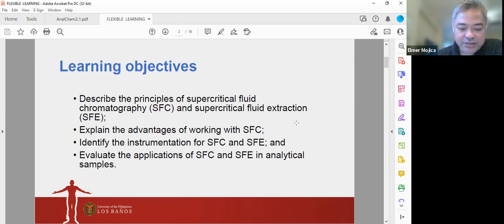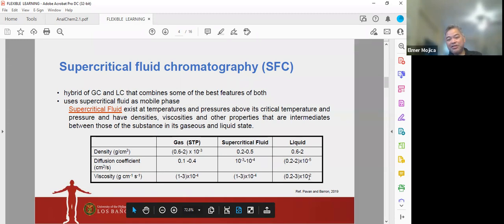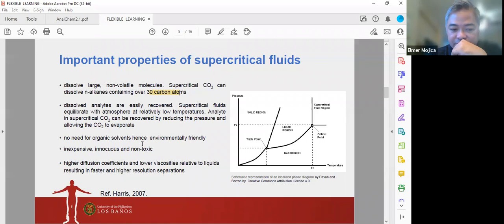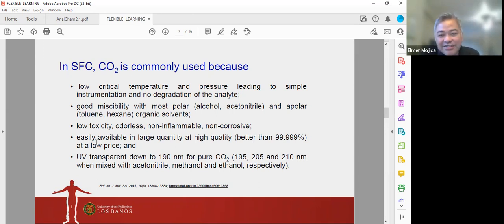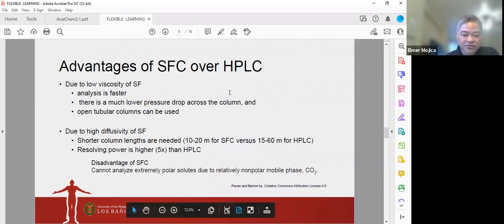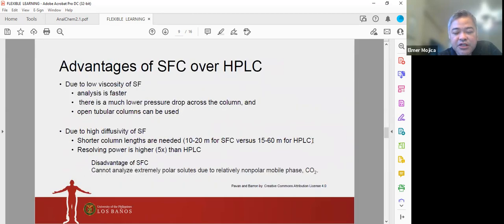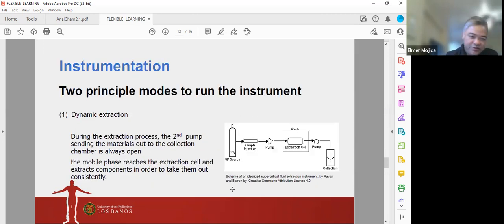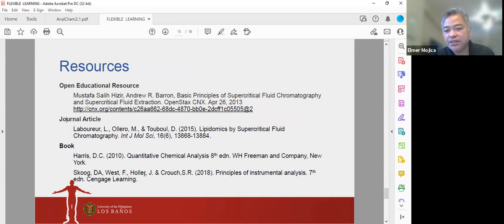Chem 137 Supercritical Fluid Chromatography